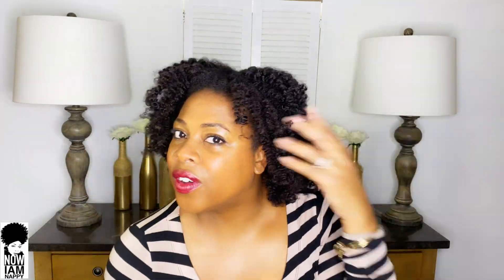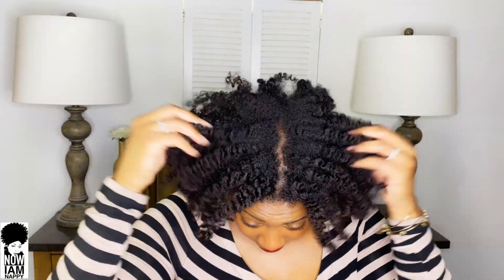Quick Updo For Natural Hair| Side Swept Hairstyles featuring Curly Coily Tresses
Quick Updo for natural hair featuring Curly Coily Tresses Line- Natural Hairstyles 2020
If you are looking for moisturizing products for your type 4 natural hair that are scent free and fragrance free, well then check out Curly Coily Tresses. They are designed for women who have sensitive skin and want nourishing and moisturizing products. There are multiple ways to make a twist n curl on short natural hair, here's how I do mine.
I absolutely love this cute twist n curl style, what do yall think? Do you like side swept hairstyles

Products used: Nourish Treatment, Enrich Moisturizer, Pumpkin Seed Oil

quick updo hairstyles for natural hair

If you missed last weeks tip tuesday video check it out here